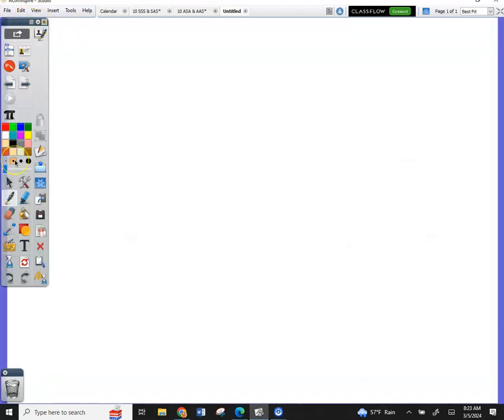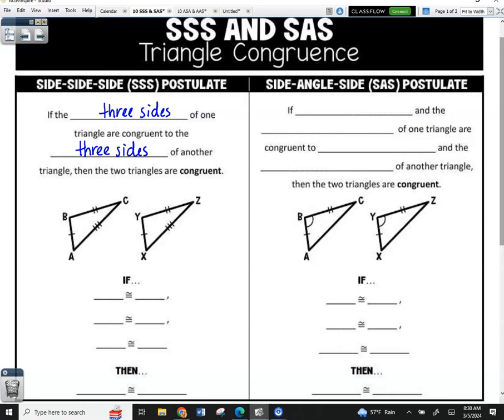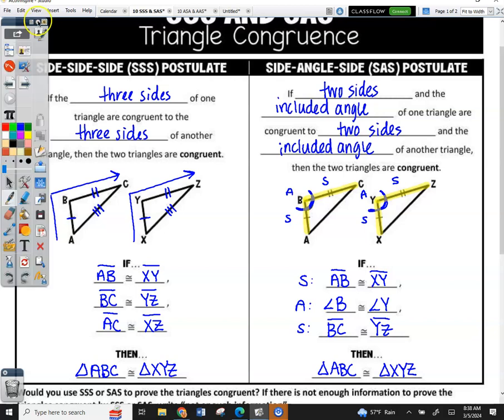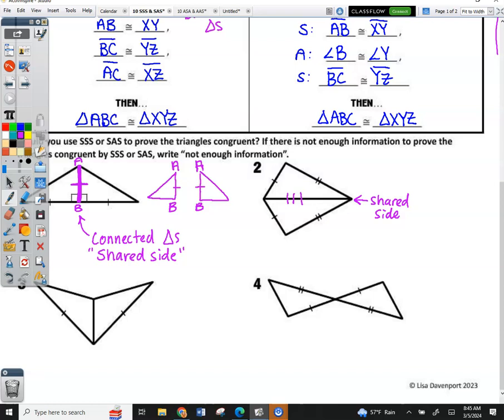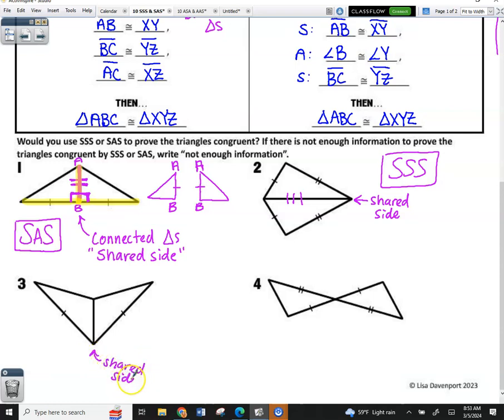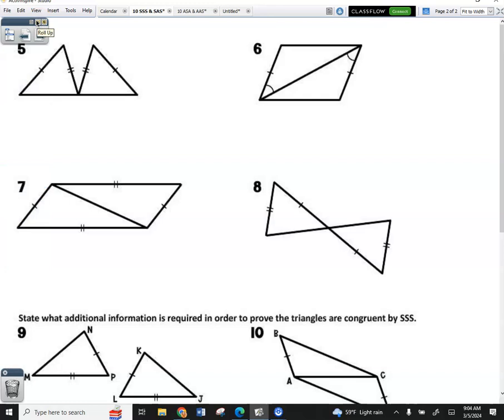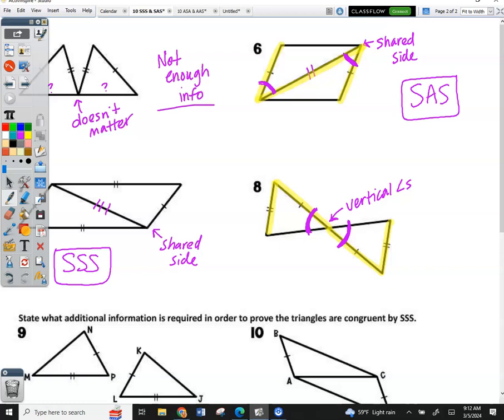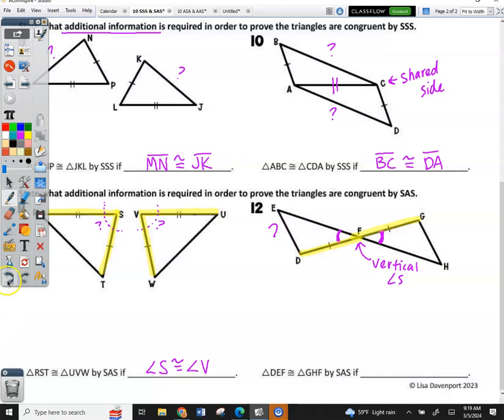Pg. 41 SSS & SAS